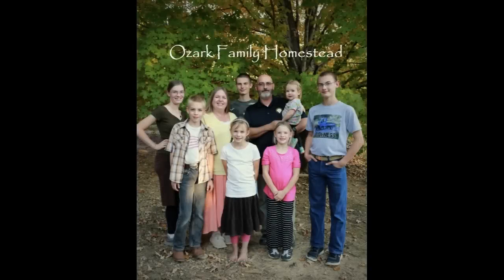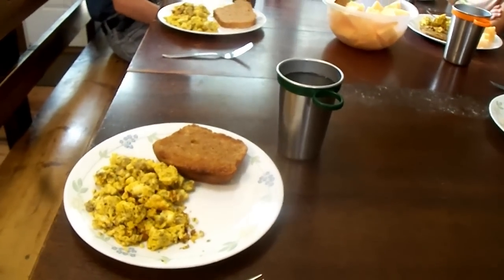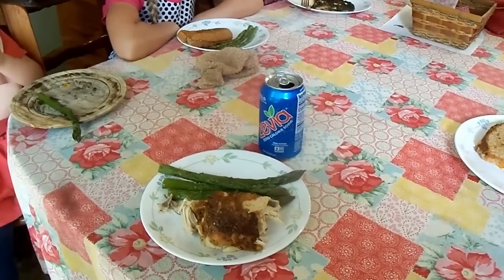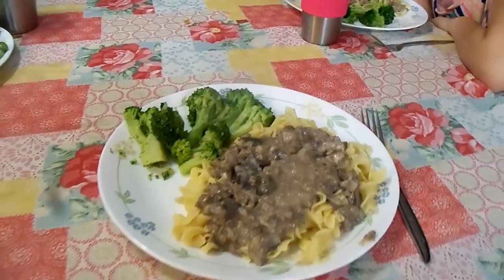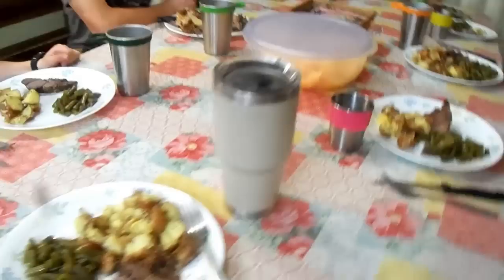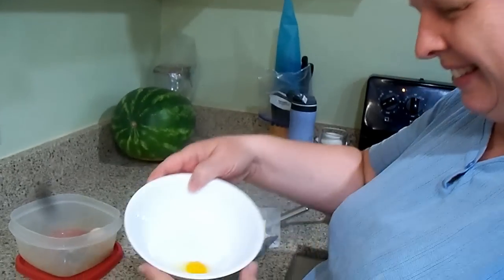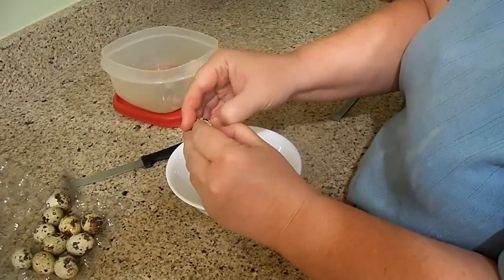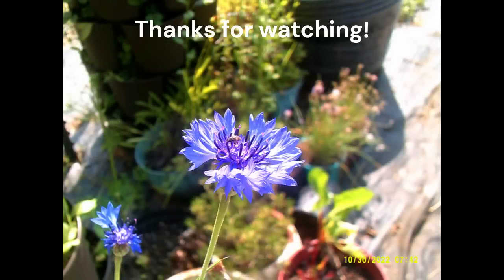LARGE FAMILY Meals! What We Eat After Daddy Leaves the Hospital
This is what our large family of 9 ate the week after my husband spent five nights in the hospital!  We had no meal plan and we had run out of homemade bread and broth.  Some meals were homemade, some were gifts from friends, and others were just quick and thrown together last minute.  Thankfully, we had a lot of food growing in our gardens plus eggs and meat from our homestead.  We even get to experience eating quail eggs for the first time ever!

Our mailing address at The UPS Store:
1899 N. Westwood Blvd. Ste. C
PMB 256

You asked for it!  Our family's wish list:

Our family:
Shawn (October 1st)
Janice (June 12th)
Samuel - 18 (Marth 9th)